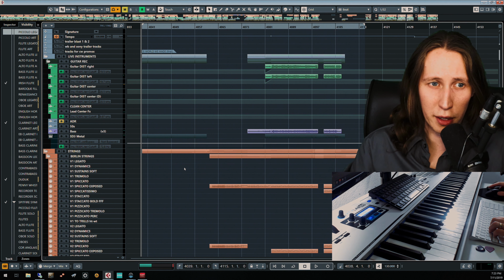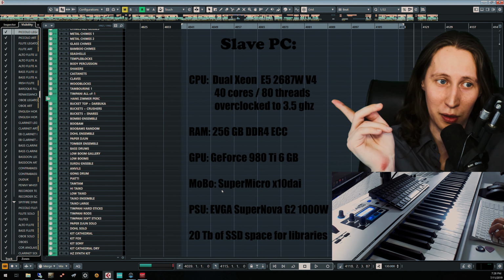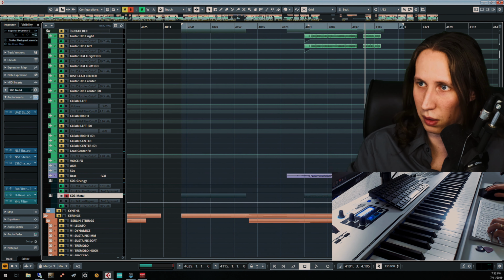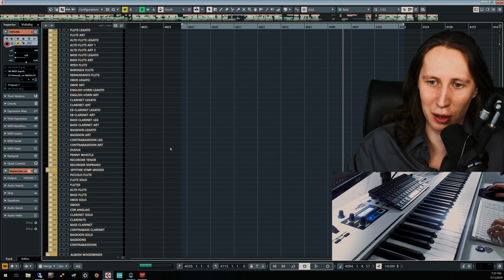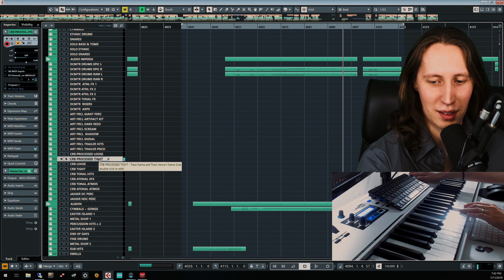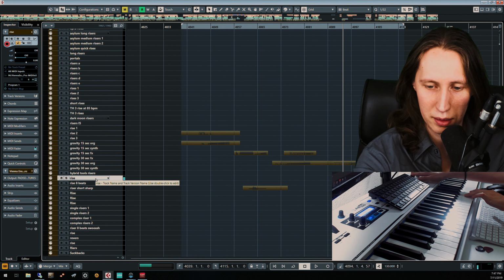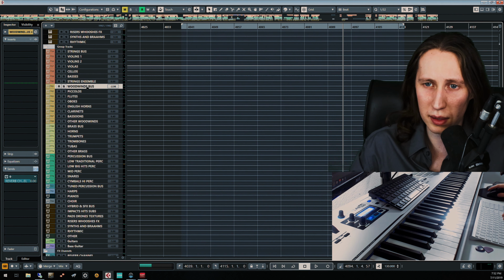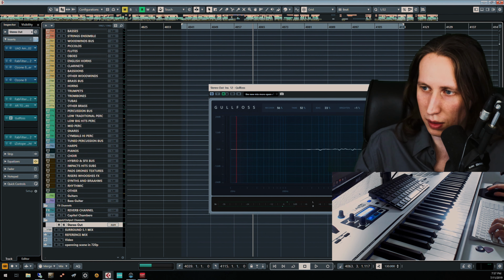Hybrid Orchestral Template for Film, TV, Video Games & Trailer Music Production (Cubase 10 & VE PRO)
In this video I do a walk-through of my huge hybrid-orchestral template and talk about my general workflow on composing and producing music for trailers, films, tv, video games and other media.

I am just starting making videos like this so please live a comment letting me know how I did and if you have any suggestions on how can I improve these videos in the future.  I appreciate honest constructive criticism! Thank You!

Hybrid Orchestral Template for Film, TV, Video Games & Trailer Music Production Walk-through.

Best of scoring,

Tim Blast

Amazon Music

Gear I use:

Guitars: Schecter Hellraiser 9 String, ESP LTD fm 408 8-String, Ltd F-415 Fm 5 String Bass, Ibanez SDGR 5 string fretless bass, Agile 8 String Classical acoustic guitar, Maestro 8 String Acoustic

Audio Interface: Universal Audio Apollo X6